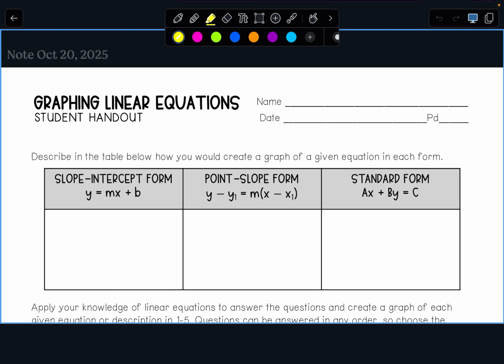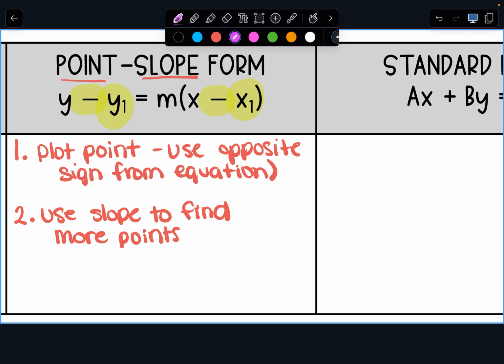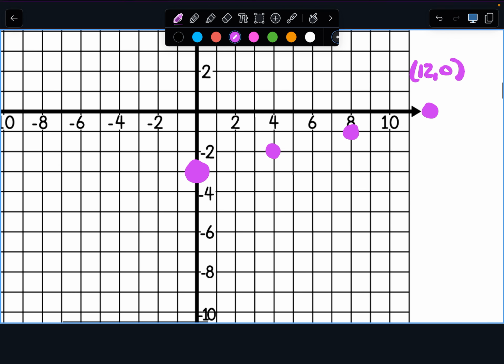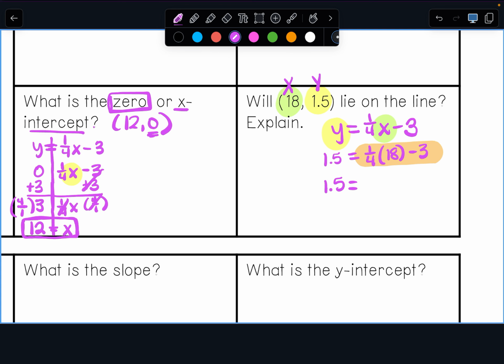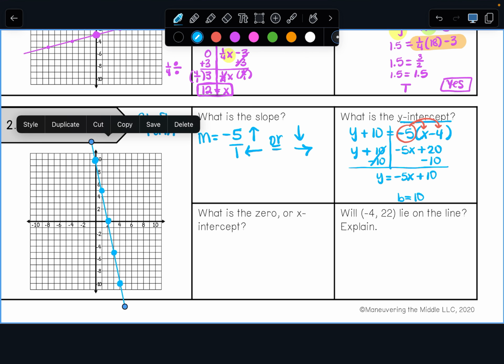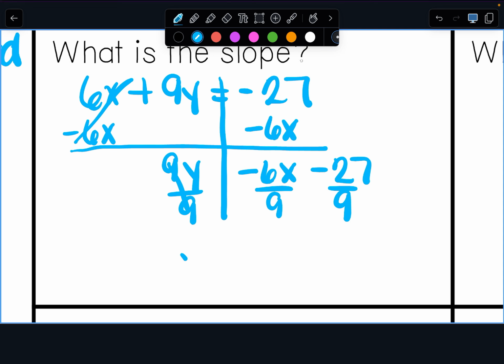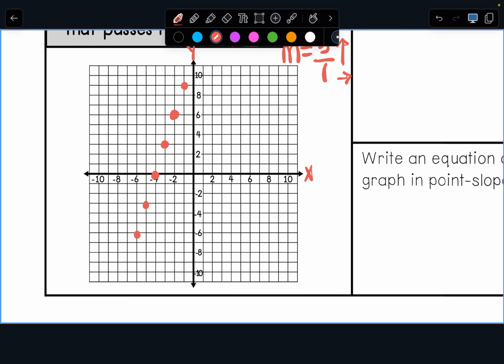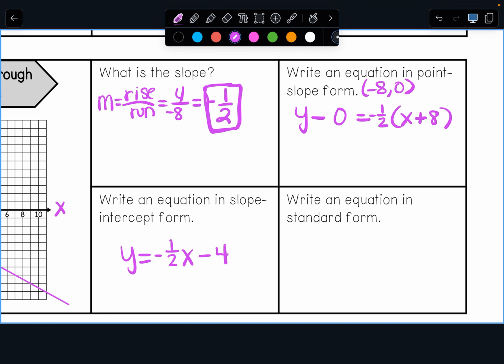Graphing Linear Equations